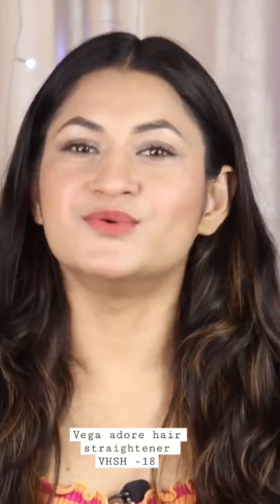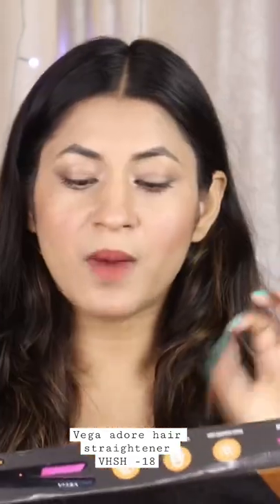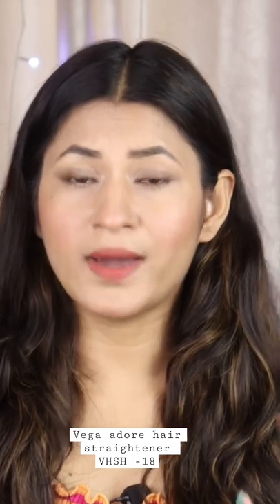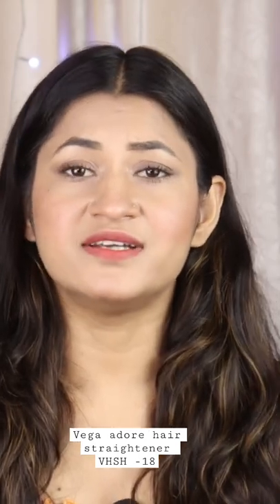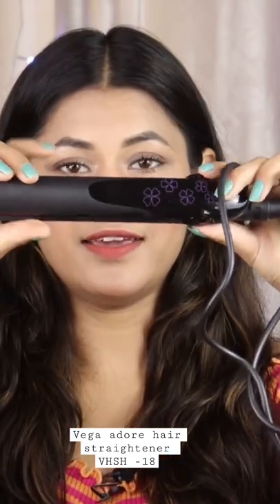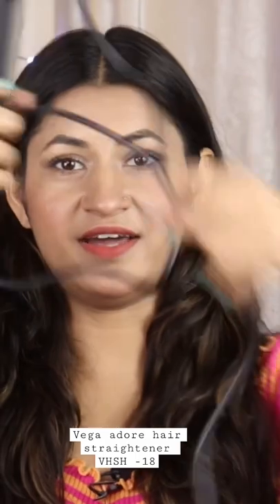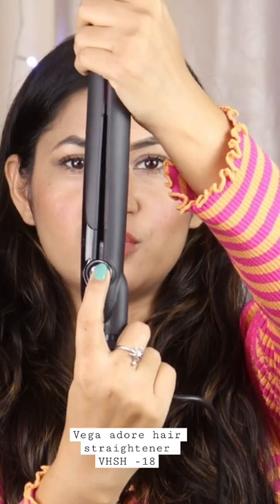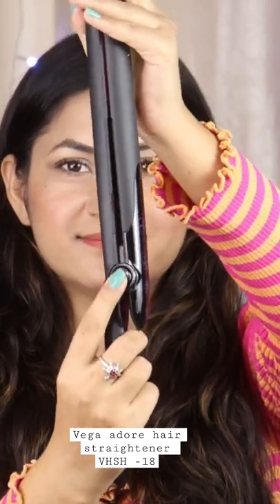(Watch full video check playlists )Vega straightener review vhsh-18